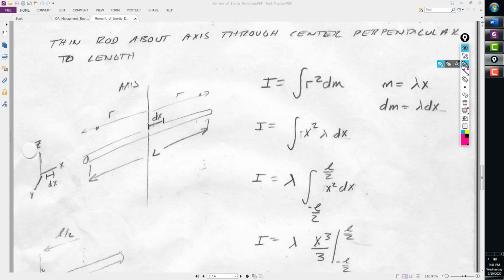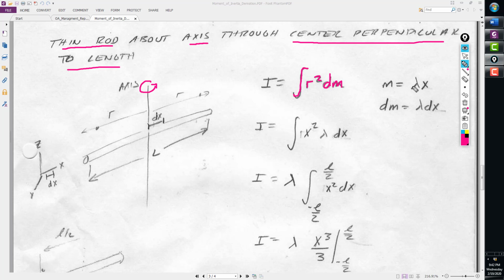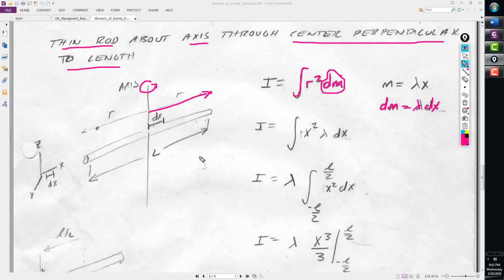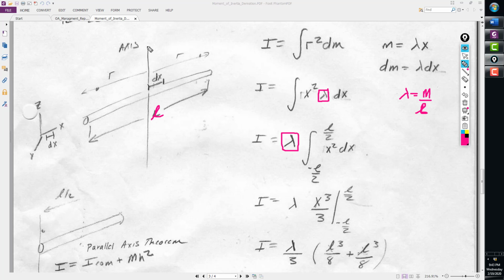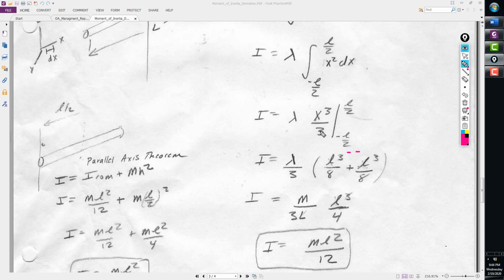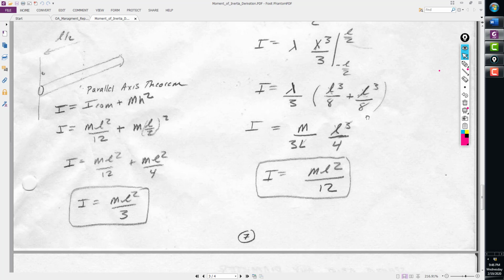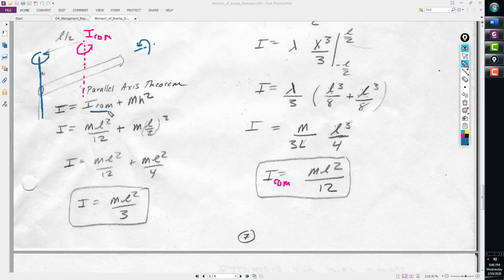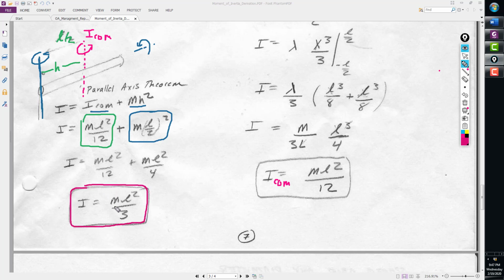Moment of Intertia (Thin Rod) Rotated Perpendicular to Length